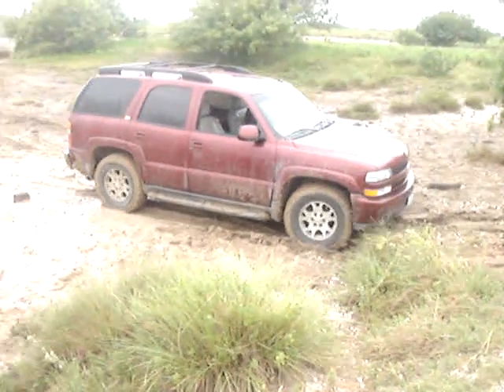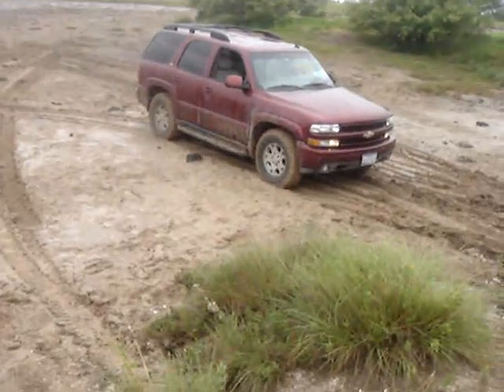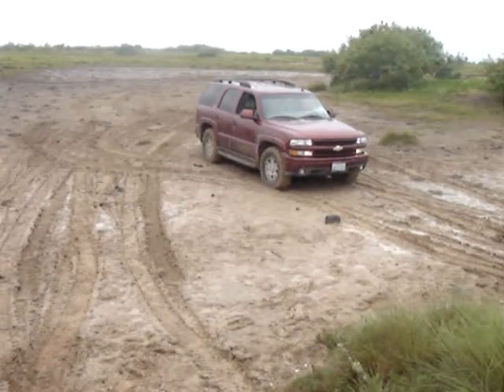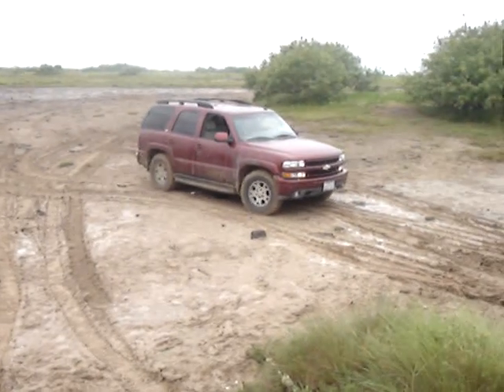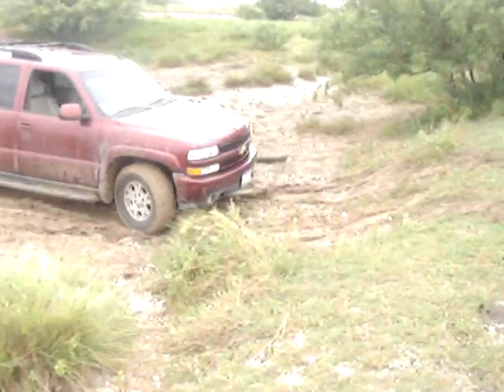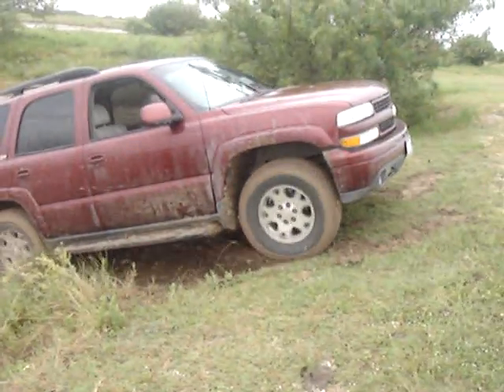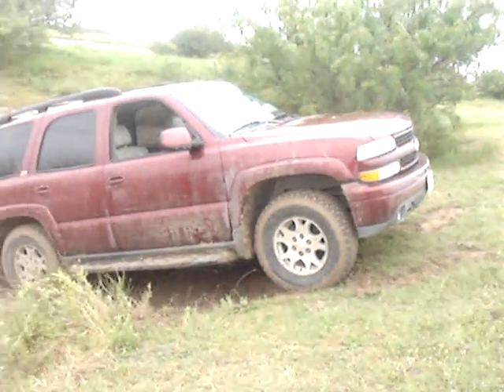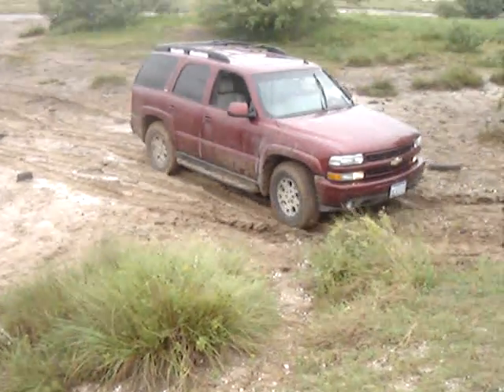Chevy Tahoe Z71 Mudding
Travis R. driving my truck to test its capibilities in wet terrain up a ridge.
"learn how to drive a rig!"